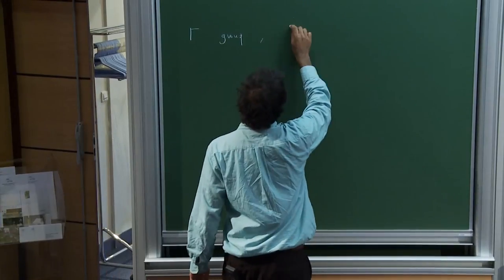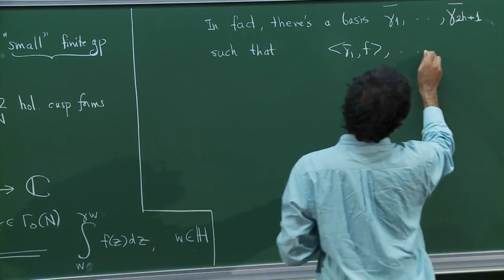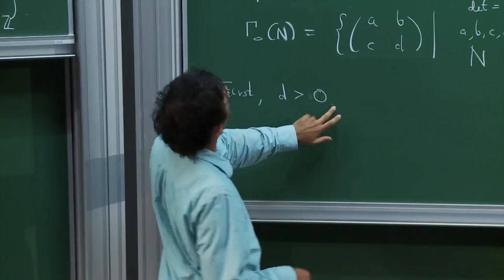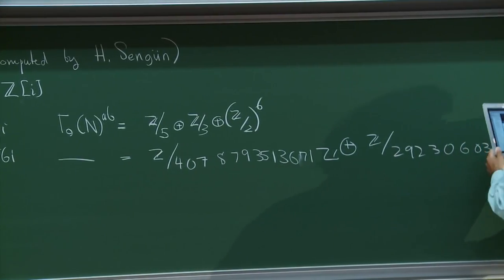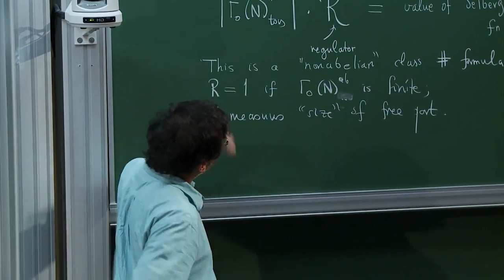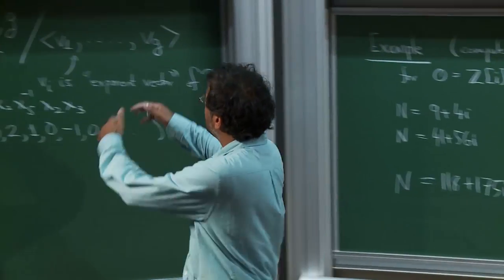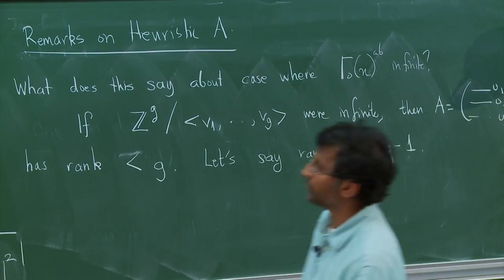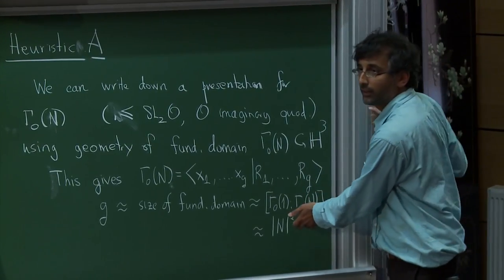Akshay Venkatesh - 1/4 Analytic number theory around torsion homology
Akshay Venkatesh - Analytic number theory around torsion homology